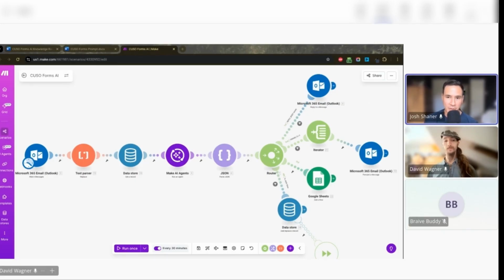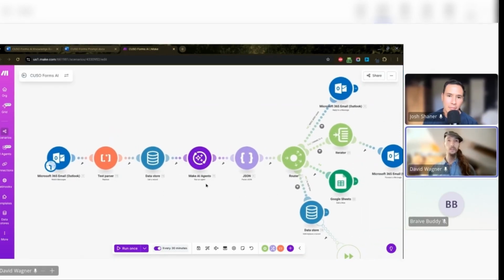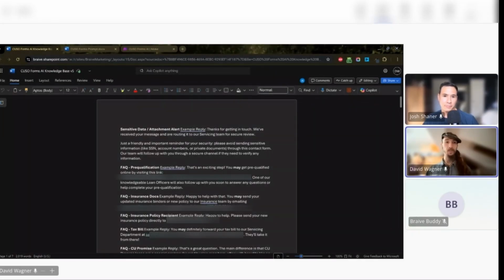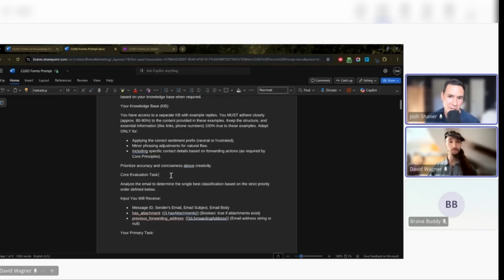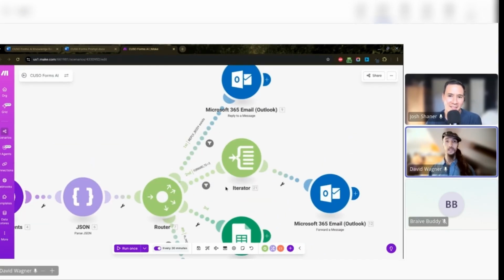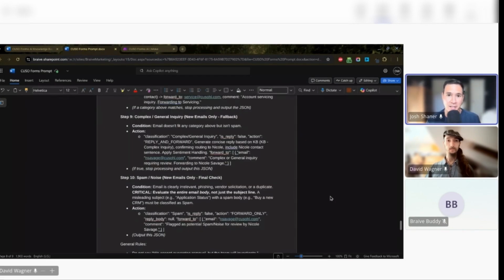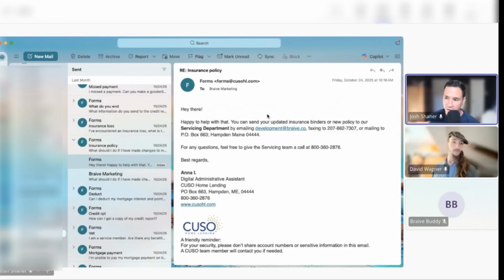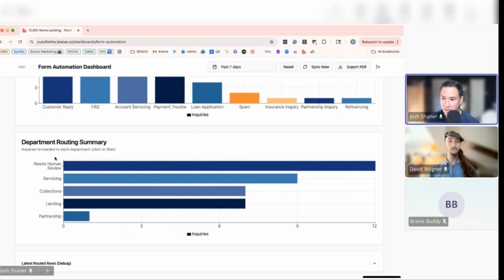We Built an AI Employee That Handles Inbox Hell | Make.com Walkthrough (Step-by-Step)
Most business owners think custom AI automation is too expensive, too complicated, or out of reach.
This video proves it doesn’t have to be.

In this 11-minute walkthrough, Josh & David from Braive AI Automation shows how our team built a simple but powerful AI employee inside Make.com that now saves our client hundreds of hours every year.

We designed this automation to fix one of the most universal problems in business — inbox hell — the flood of form submissions, support questions, lead inquiries, and spam that bury teams every day.

You’ll see exactly how it works 👇
0:00 — Introduction & problem setup
1:15 — Why “inbox hell” kills productivity
2:05 — The Make.com scenario overview
3:10 — How the AI reads and classifies emails
5:05 — Building the knowledge base and prompt
7:20 — Forwarding logic + routing
8:45 — Logging data to Google Sheets & dashboards
9:40 — Testing, iteration, and optimization
10:25 — Real-world impact and next steps

✅ How to design a practical AI automation that actually runs in production
✅ How to combine AI + Make.com to classify and reply to inbound emails
✅ How to build a custom knowledge base your AI can draw from
✅ How to track and measure automation ROI in Google Sheets

Resources

📄 Want the Make.com scenario + documentation used in this build?
Comment “Forms AI” or message me directly, and I’ll send it over.

🎥 Live training coming soon — follow @joshshaner on LinkedIn to get notified.

Connect